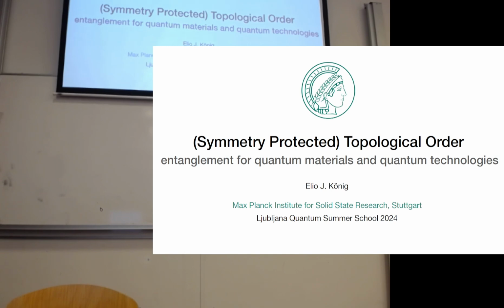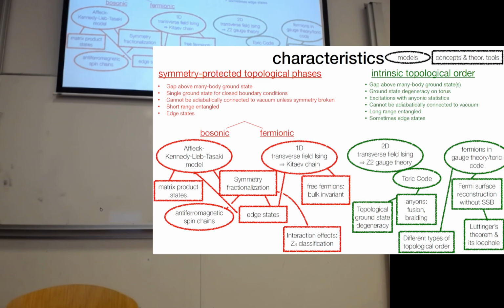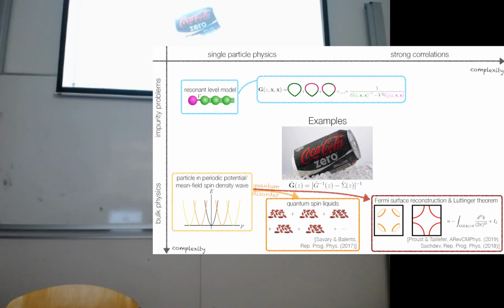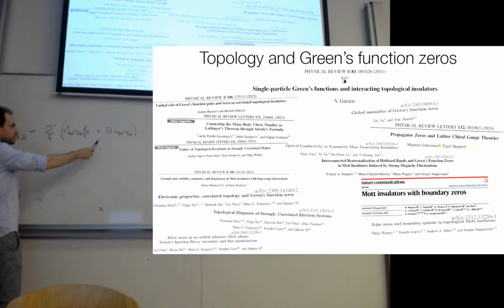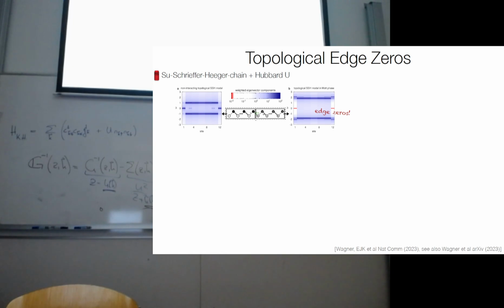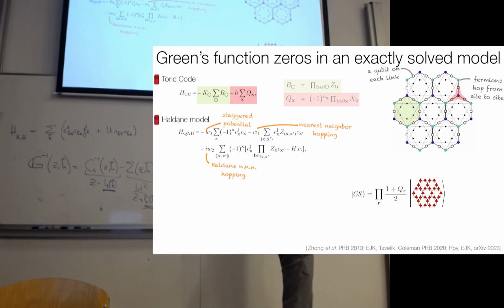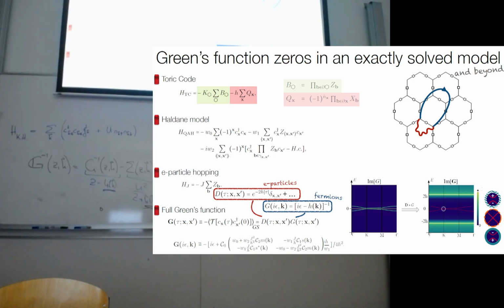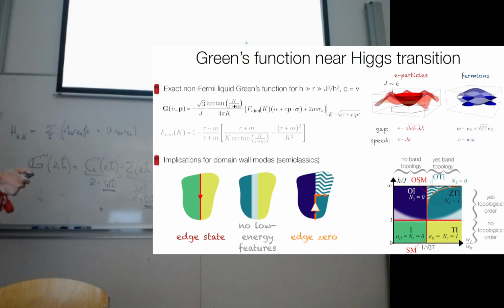Elio König. (Symmetry-Protected) Topological Order. Lecture 9.